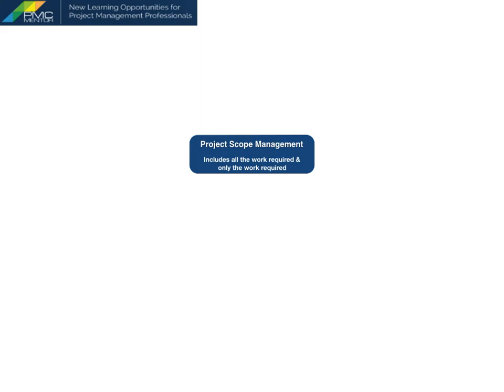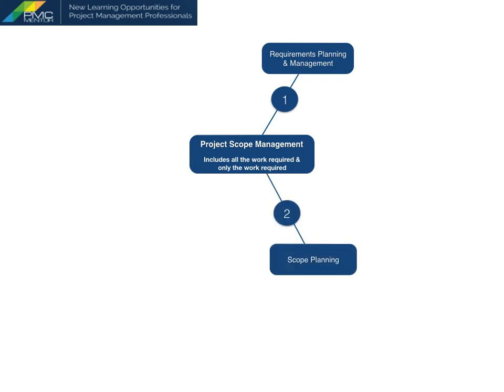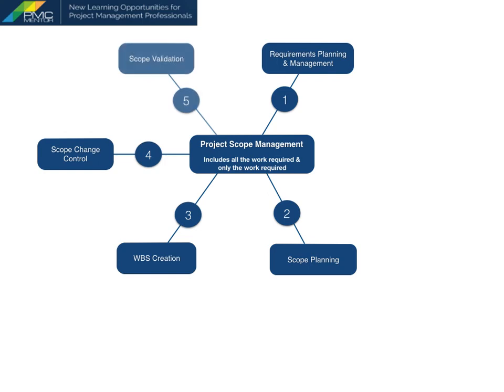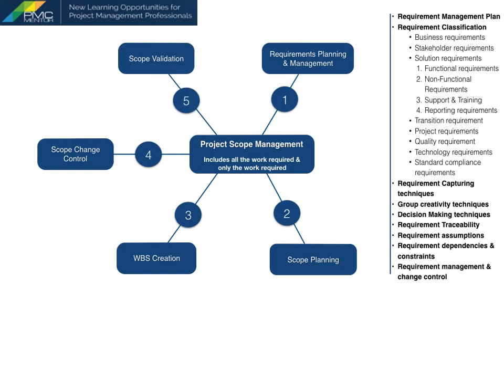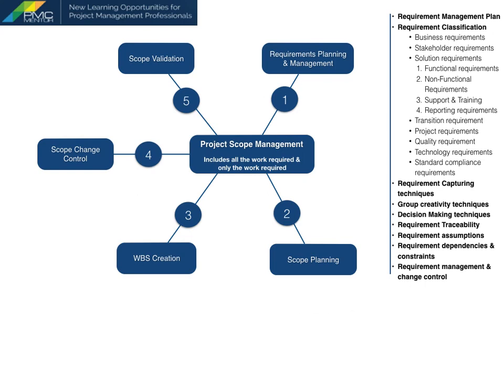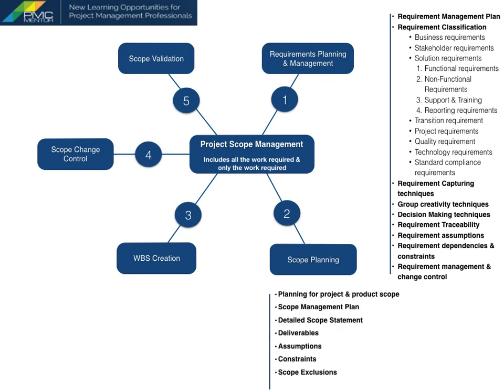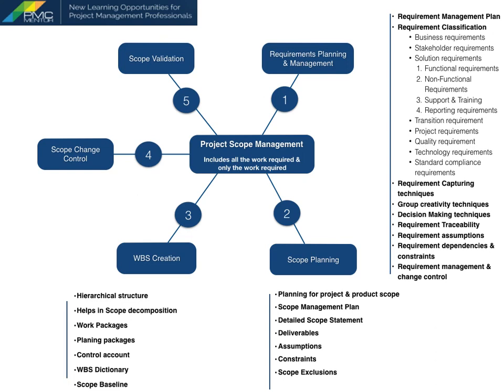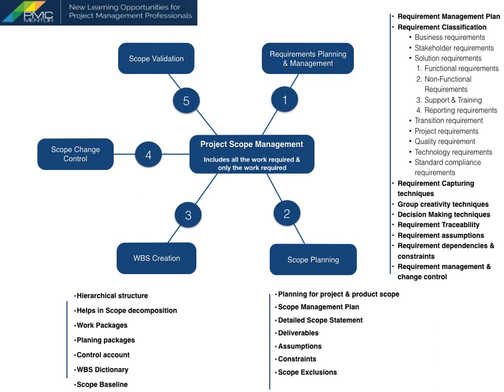Project Scope Management - Mind Map Video - PMBOK 6th edition